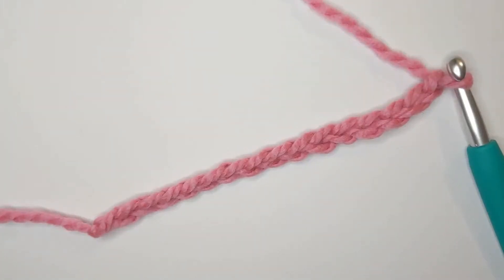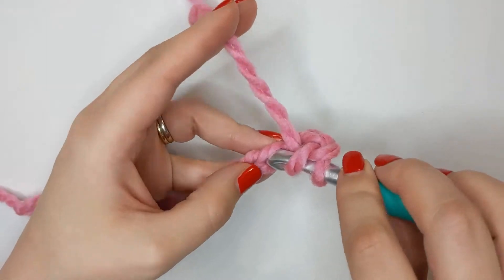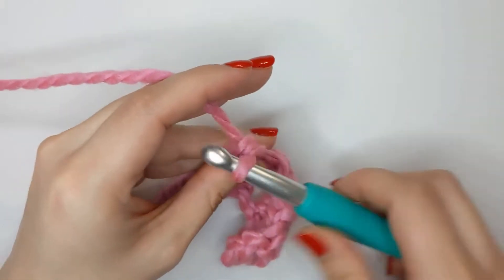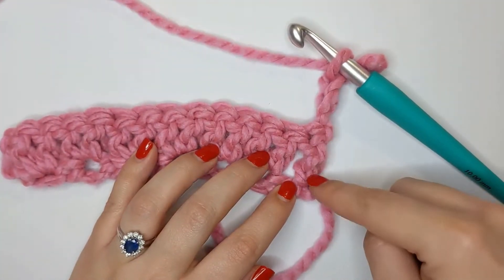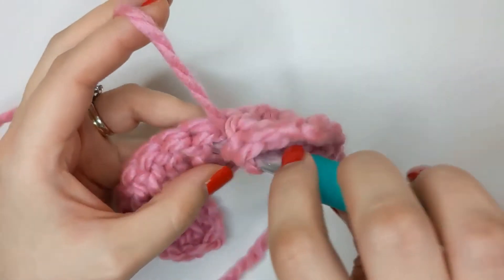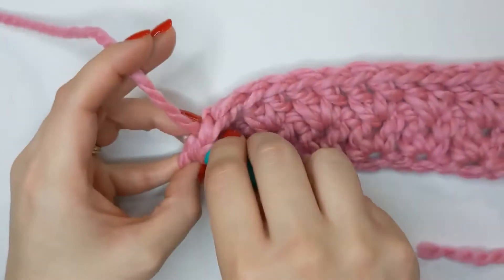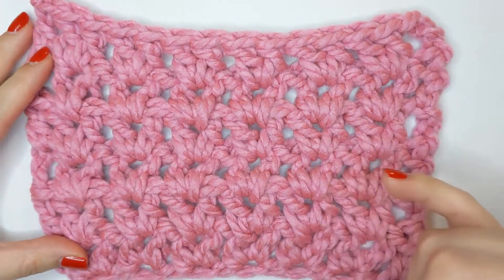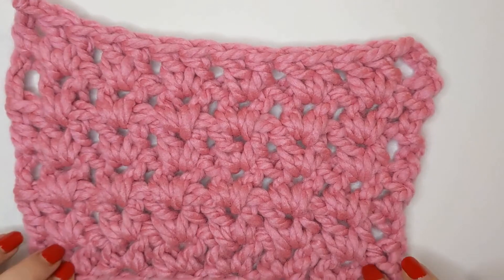DOUBE CROCHET V STITCH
Learn to Crochet the Double Crochet V Stitch with me!

In this tutorial I used a size 10 mm crochet hook and super chunky weight yarn.
You can find this yarn and crochet accessories over on the Lovecrafts website here -*

Visit the Crochet 101 beginner series on my blog for more crochet beginner tips and patterns

Know the difference between UK and US crochet terminology?